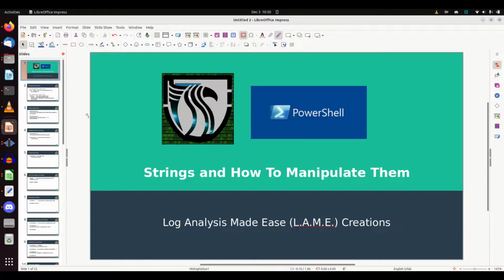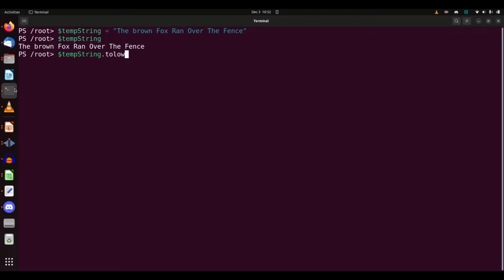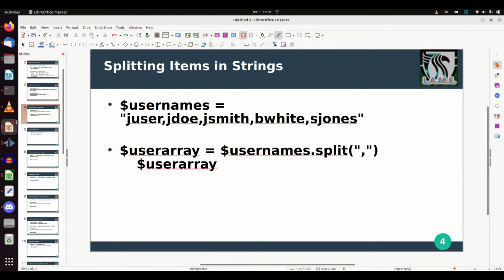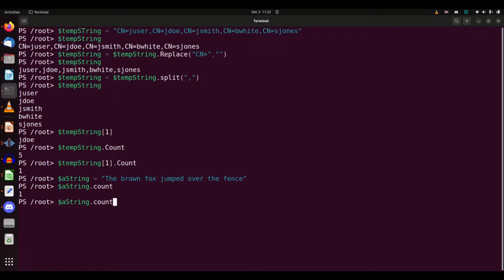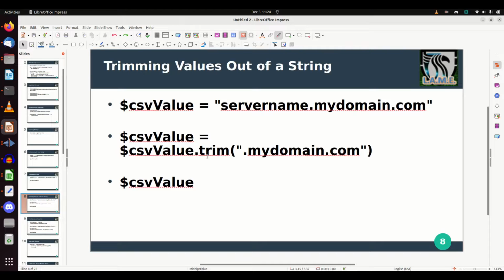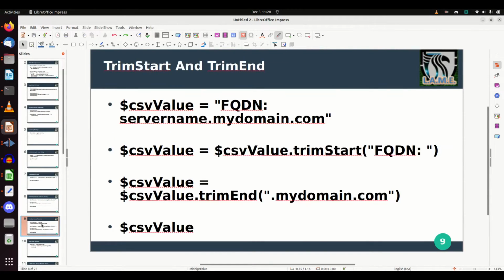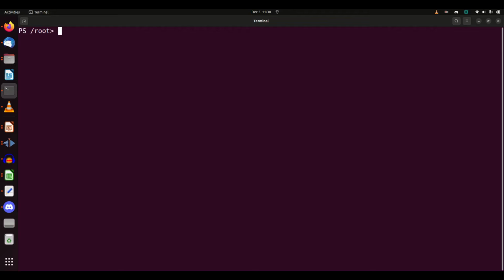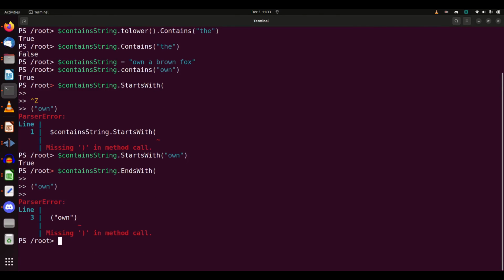PowerShell and How to Manipulate Strings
PowerShell provides lots of methods for manipulating strings.  This tutorial will attempt to provide instruction on how to use them.

00:00 Splash Screen
00:10 Introduction
01:20 Upper Case and Lower Case Strings
03:55 Replace characters in the strings
05:35 Splitting up strings in a string
06:55 Count and Length
09:05 Trimming Whitespace
10:05 Trimming a string out of a string
13:45 TrimEnd and TrimStart
13:57 Substring Command
16:09 Contains Command
17:48 Starts With and Ends With